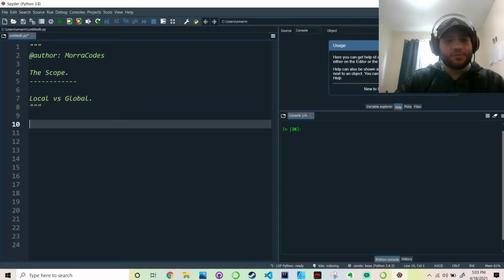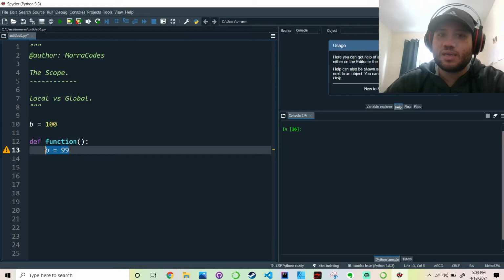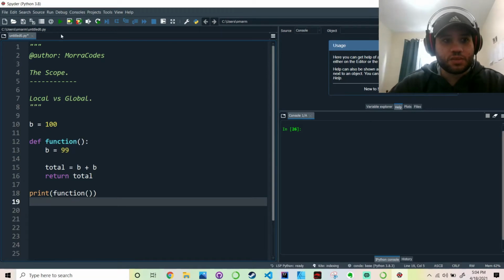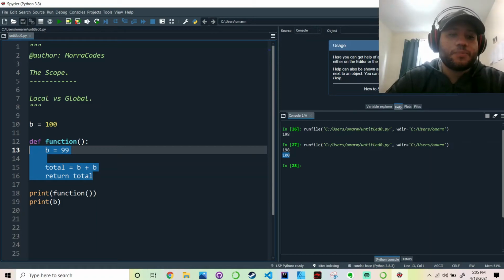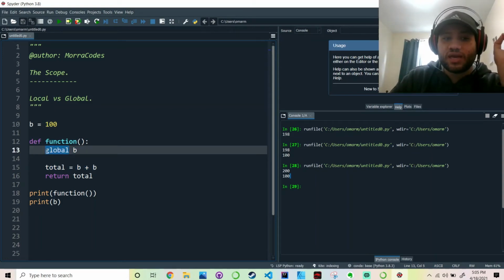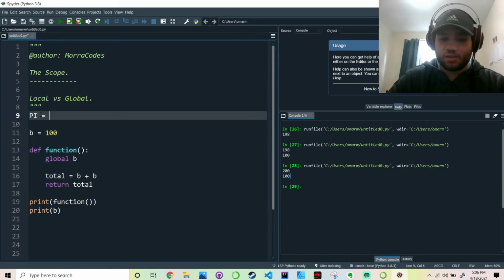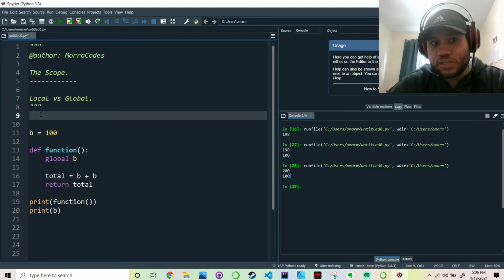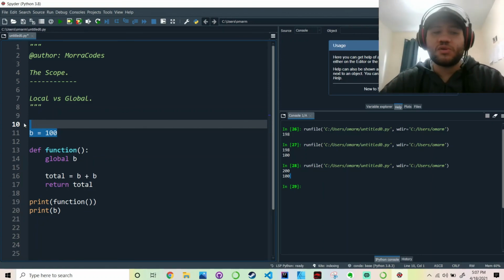28. The Scope